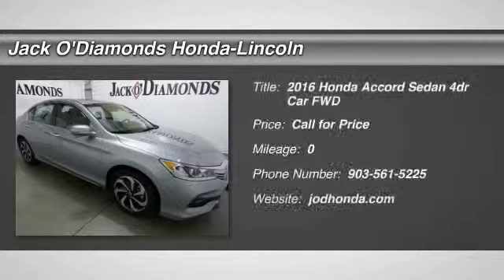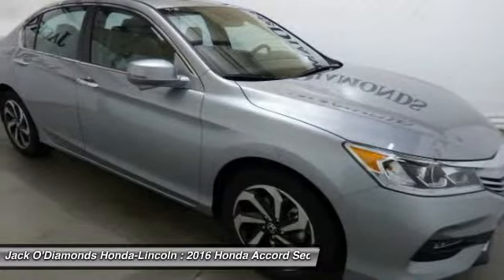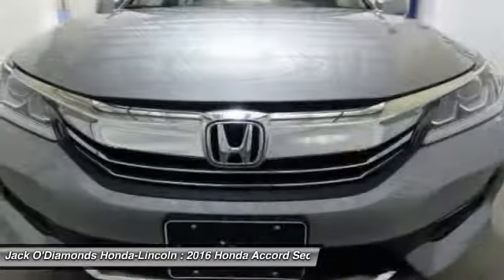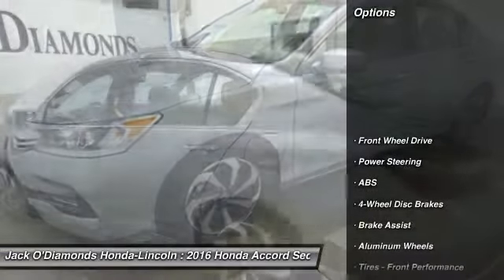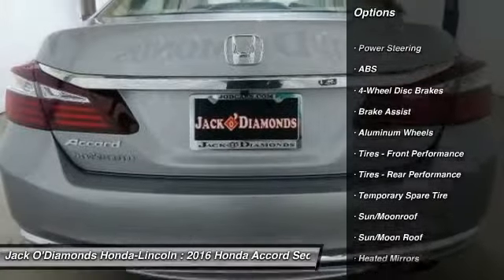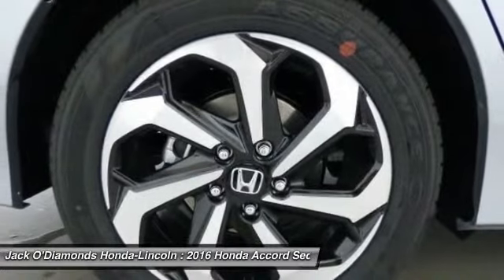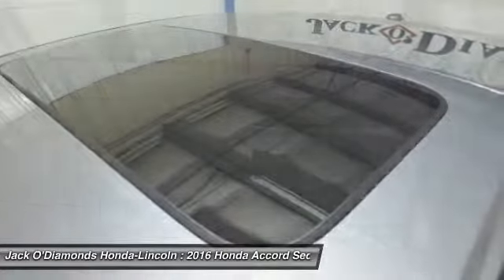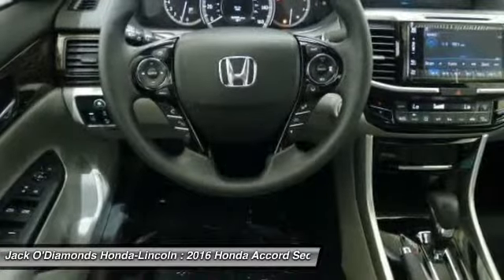2016 Honda Accord Sedan Tyler TX 16HA1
2016 Honda Accord Sedan EX

2600 W SW Loop 323

Looking for the right 4dr Car? Today could be your lucky day. With 0 miles, this Lunar Silver Metallic, 2016 Honda Accord Sedan equipped with Automatic transmission could be yours. Request more information and set up a test drive right away.